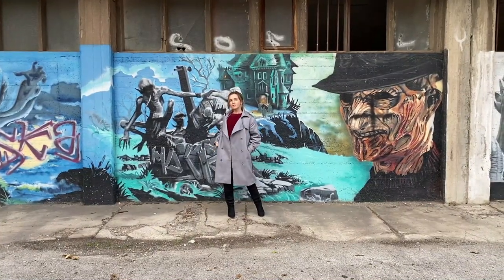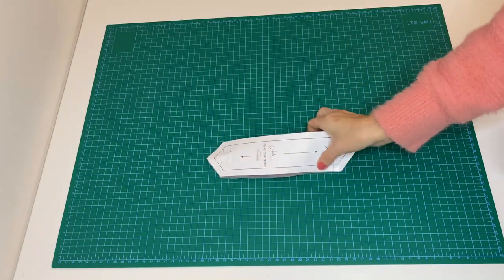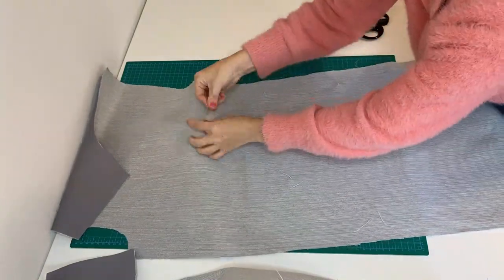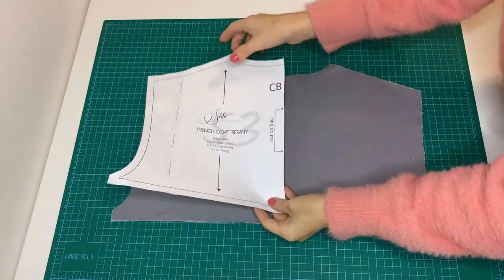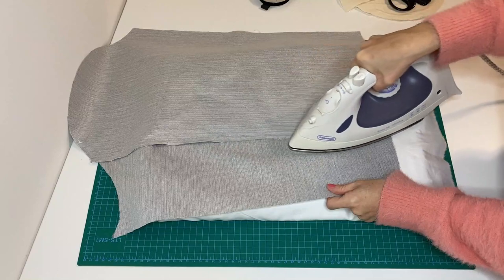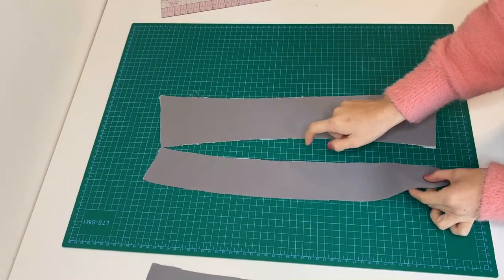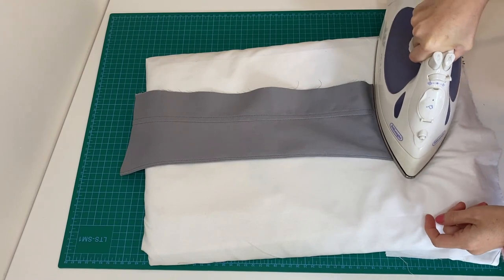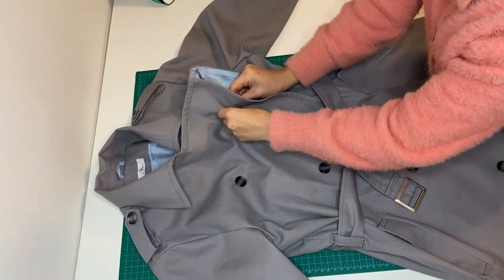DIY Trench Coat Tiffany Part1/ How to sew Trench Coat / Sewing Tutorial PDF Patterns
This tutorial is about how to make a Trench Coat Tiffany. Part 1.

I used cotton twill fabric for External Layer, but you can use any of materials, depends on a season. If its late summer - light cotton, autumn (spring) - heavy weight cotton or polyester twill, if winter - wool, also you can add padding in between external and lining layers, it will provides you warmth.
All seam allowances are locked in a lining. It looks accurate inside as outside. Video contains many of useful techniques, like fabric choice, layout, fusing techniques, assembling lining with outer layer, sewing sleeves, collar, side pockets and finishing hemline with slit on a back central line.

Before to cut on your Original fabric, I SUGGEST you to CREATE a MOCK-UP first (use any cheap or leftover cotton or linen fabric, just not stretchy), because patterns made based on STANDART mannequin size, even though I release a wide size range, but human bodies are different, so It's important to adjust pattern to YOUR own body shape!
Leave me feedback on this video in the comments down below, and design ideas for making, and I will consider it for my future video tutorials!
I would love to see your makes, so make sure to hashtag them on Instagram